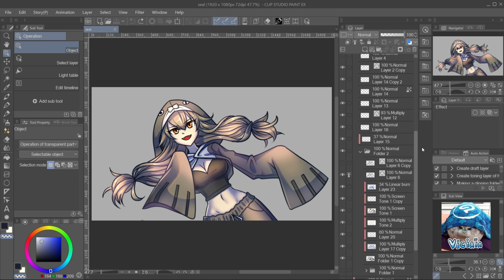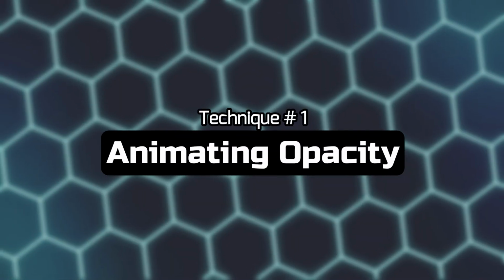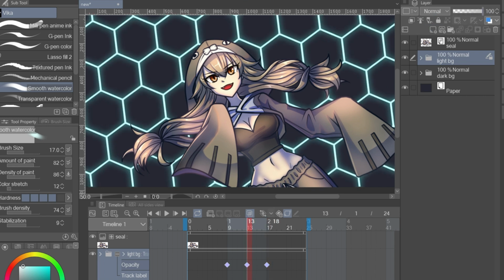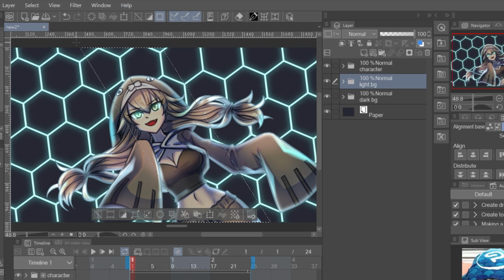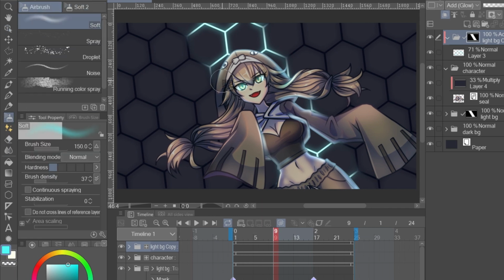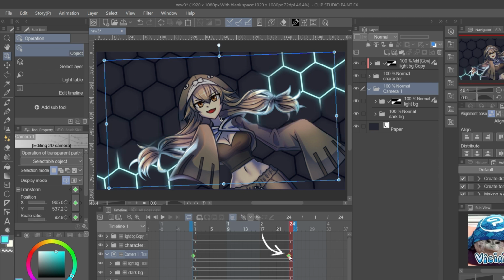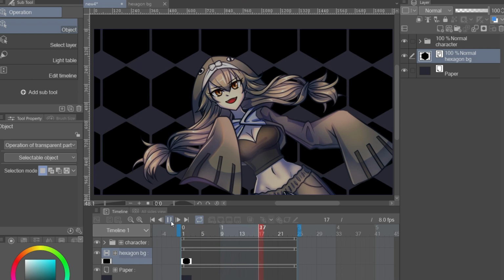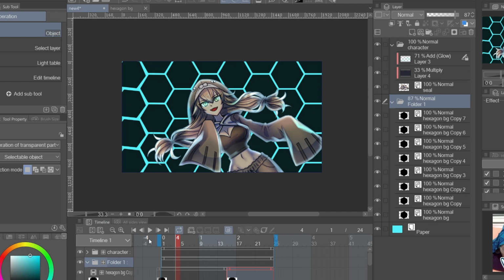[CLIPSTUDIO TUTORIAL] 4 Animation techniques for quick animated illustration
When you want to make animation in no time  UwU